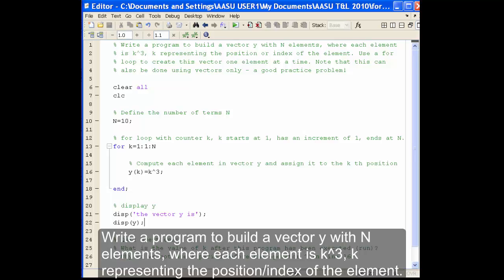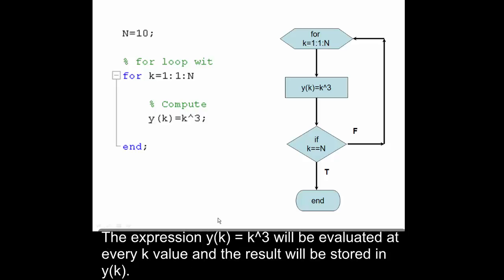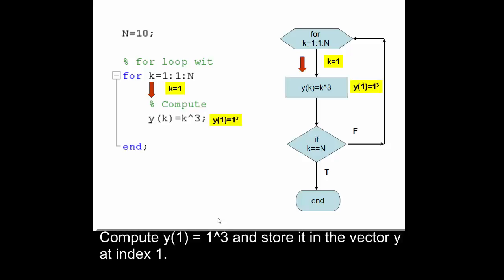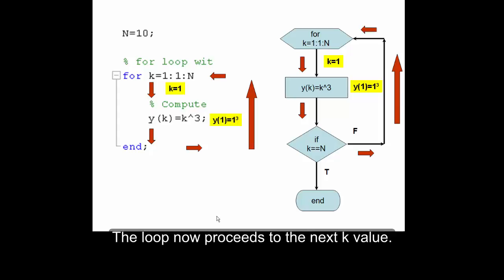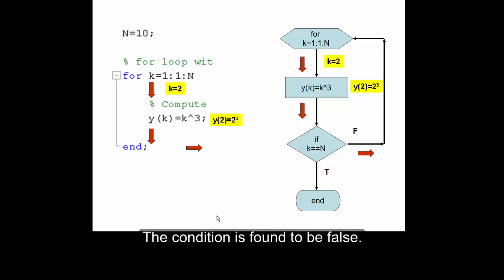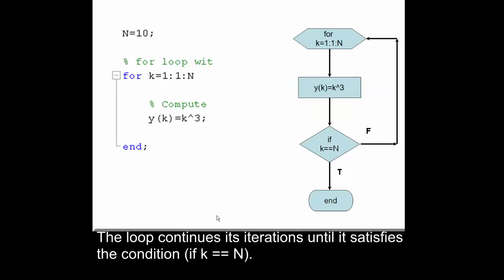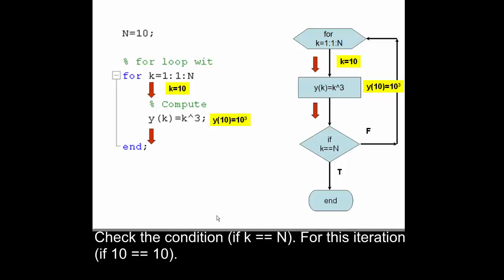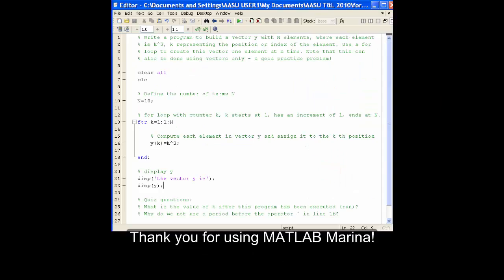Using a for loop to build a vector in MATLAB